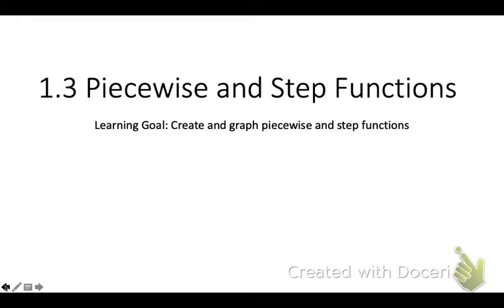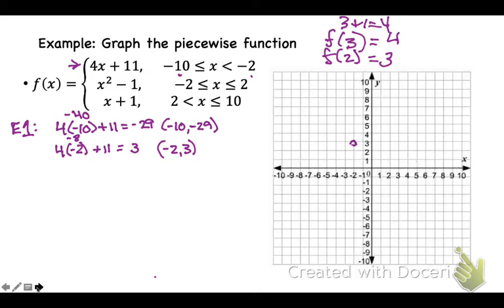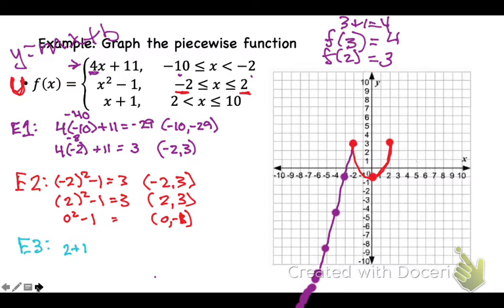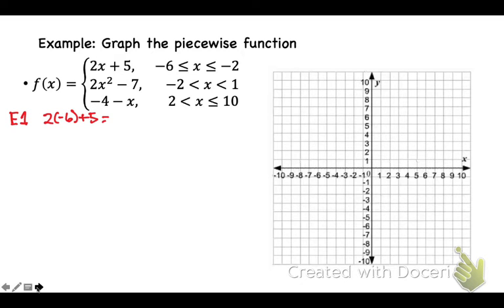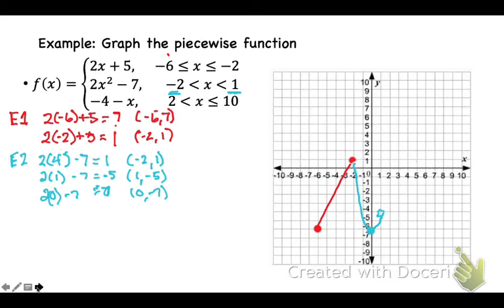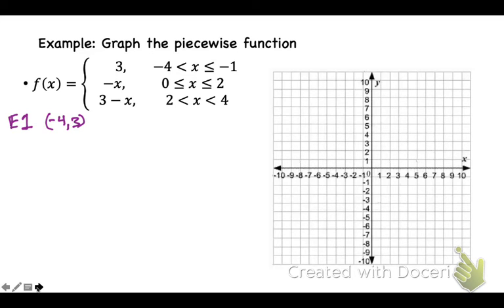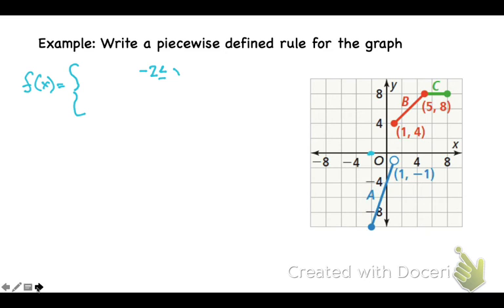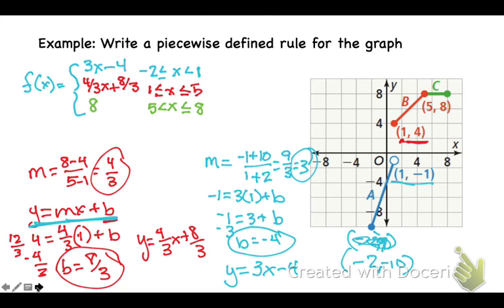A2 1.3 9:14:21